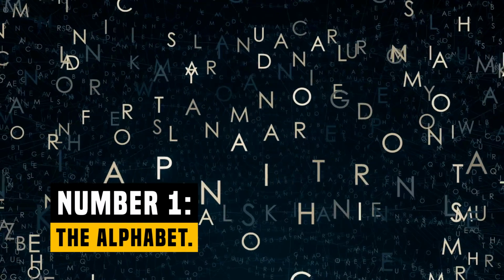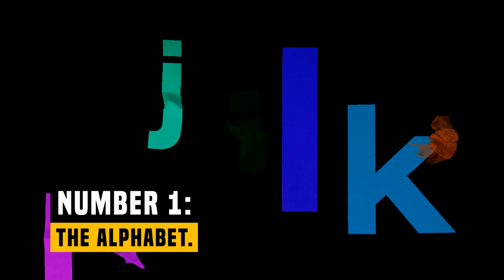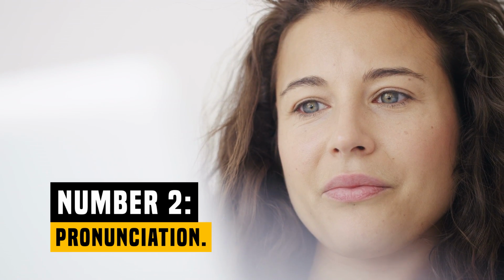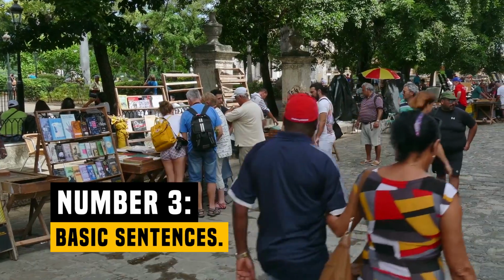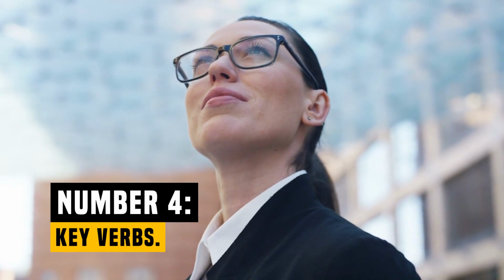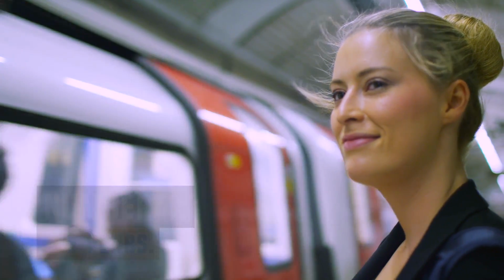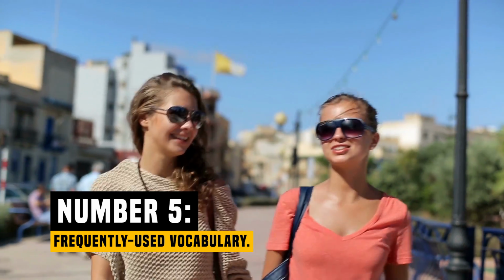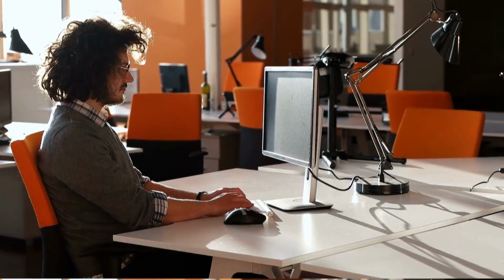What's the First Thing You Should Learn in a New Language? - OUINO.com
A lot of people are confused as to where to start when learning a new language. After all, there are so many things to learn. They want to make sure to start on the right track. There are obviously things that are more important to learn than others, so it's nice to have a learning plan. But this can also be a double-edged sword; some people are so confused as to where to start, that they never really do. All that time spent trying to find the perfect way to do things, could have been spent actually learning the language. Remember that anything you learn is a step in the right direction, so get started as soon as possible! However, we also believe that some aspects of language learning should be put as a priority. In this post, we will talk about a few things that, if learned early, can give you a major learning boost and make things easier for you in the long run.

Number 1: The Alphabet.

Luckily, in many languages, the alphabet will be the same or be very similar to the one you already know. If the alphabet is similar, try to see if there are special characters or accented letters that you don't know. If the alphabet is completely different, spend some time familiarizing yourself with the new letters. Knowing the alphabet is a huge step in the right direction and it can be done rather quickly in many languages.

Number 2: Pronunciation.

The next step should be to learn the proper pronunciation of the most common sounds in the language. Although the alphabet may be very similar, it doesn't mean that the pronunciation is the same. Learning the rules of pronunciation early on, will help you read correctly throughout the learning process and ensure that you're understood in the long run. It also means that you won't take in bad pronunciation habits. This doesn't mean that you need to master pronunciation from the get go. You just need to be aware of the sounds, so that you can practice the correct pronunciation as you learn the language. If you're simply unaware that you're pronouncing things incorrectly, you will never improve. Some sounds are very difficult to pronounce; it's totally fine to have some trouble at first. But if you know how they should sound, you will get there with practice.

Number 3: Basic Sentences.

It's also a good idea to learn some easy pre-made sentences, in order to start using the language as soon as possible. Learn sentences that will be very useful to you in everyday life, or while traveling. You can start having very short conversations with pre-made sentences in just a few hours. These sentences will help you practice your pronunciation, and give you a feel for the structure of the language. (more on our blog)